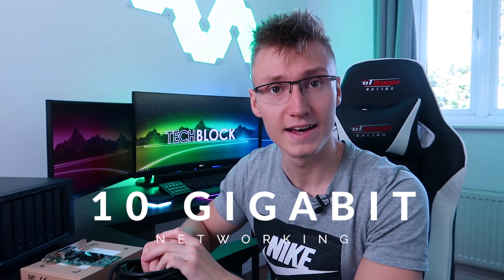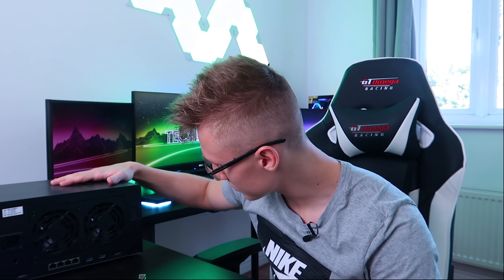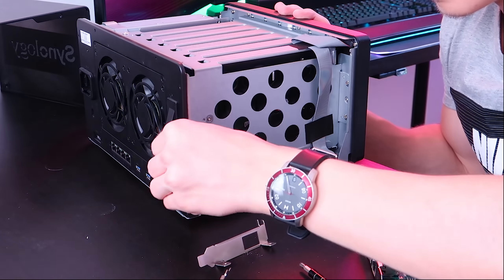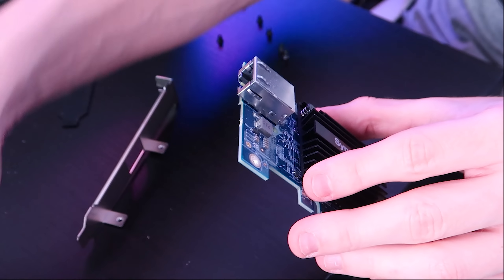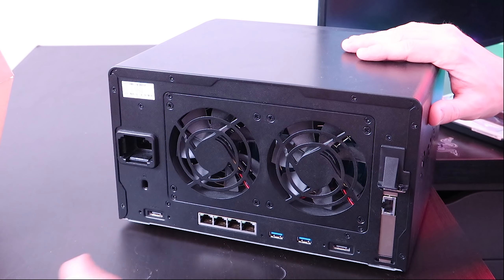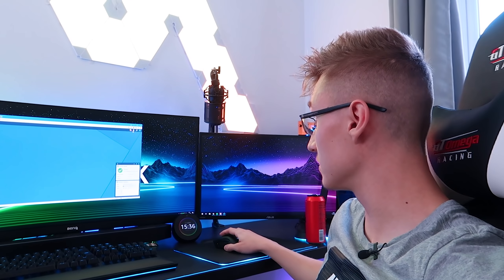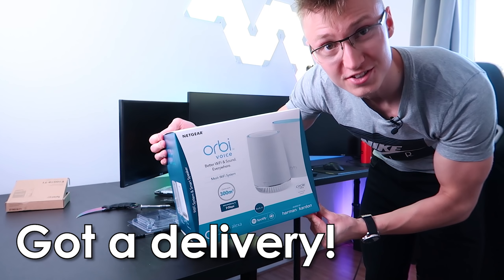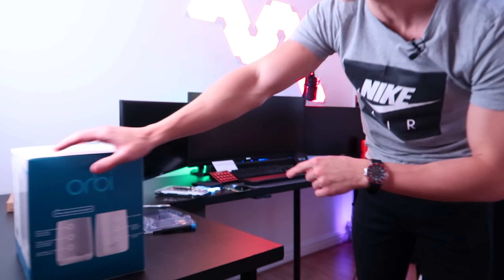IT WORKS!! - 10 Gigabit Networking + CAT 8 Ethernet! (Part 2)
Actually getting 10 Gigabit networking to work!

This is not a guide/tutorial on how to set up 10 Gigabit networking.

- CAT.8 Ethernet Cables on Amazon

- NETGEAR XR700 on Amazon
- Synology DS1618+ NAS on Amazon

- CAT.7 Ethernet Cables on Amazon
- SFP+ to RJ45 10 Gigabit on Amazon
- SFP+ to RJ45 1 Gigabit on Amazon

- 10 Gigabit Aquantia Network Card on Amazon
- 10 Gigabit Synology Network Card on Amazon

1. Microsoft Windows 10 Home
2. Microsoft Windows 10 Pro
3. Microsoft Windows 10 LTSC
4. Microsoft Office 2019 Professional